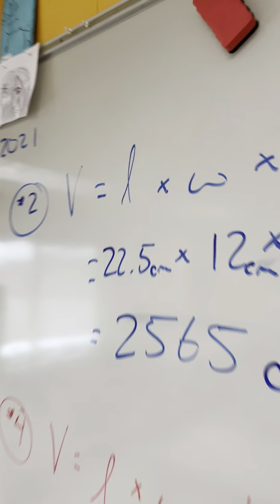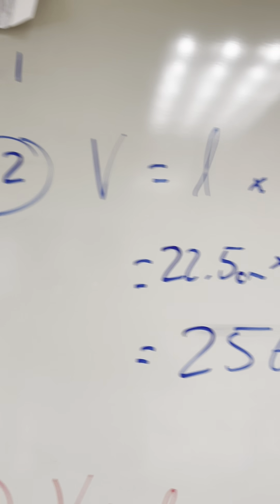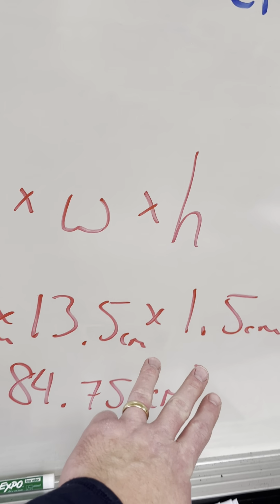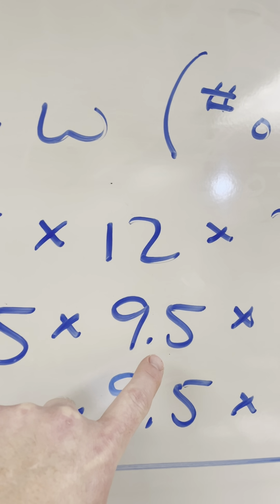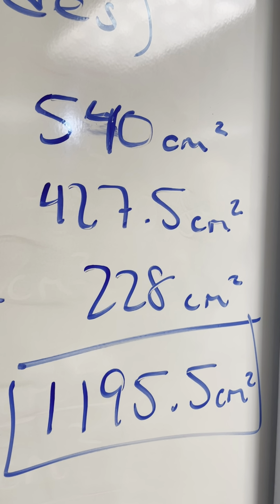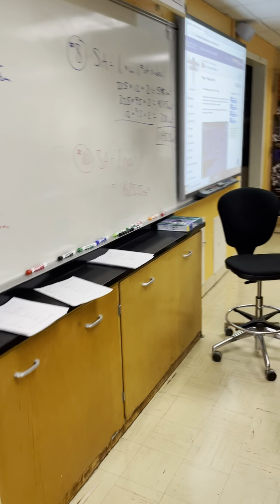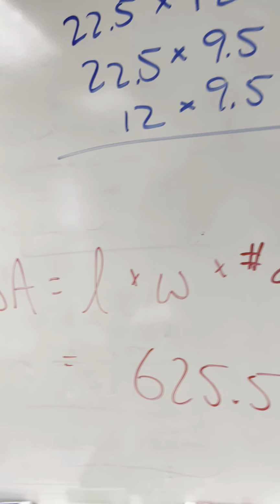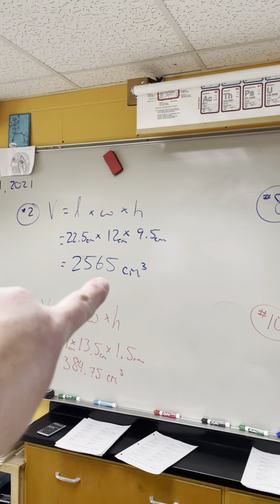Lab 1.3 Measurement - General Biology